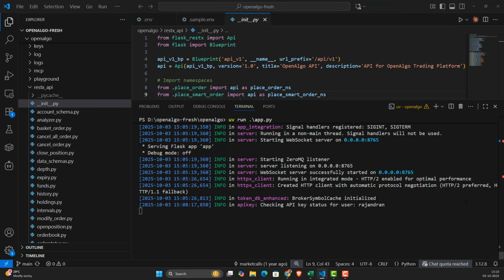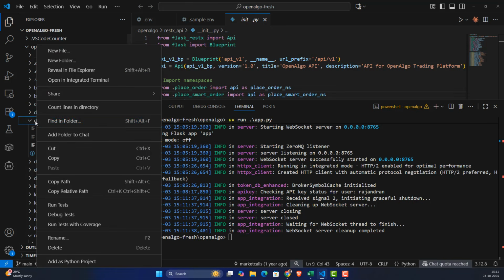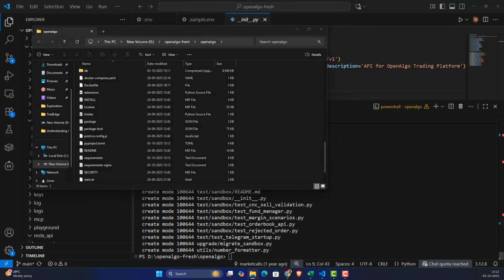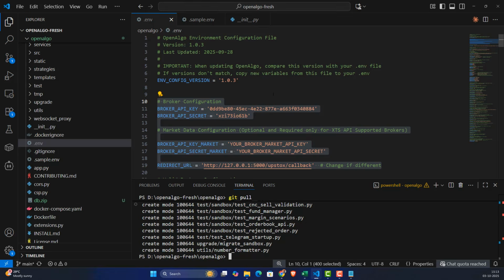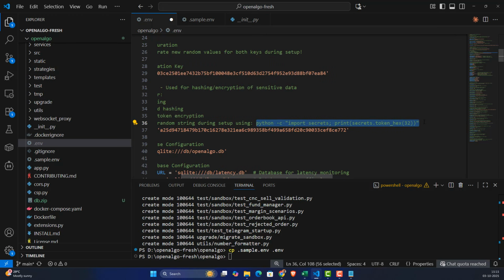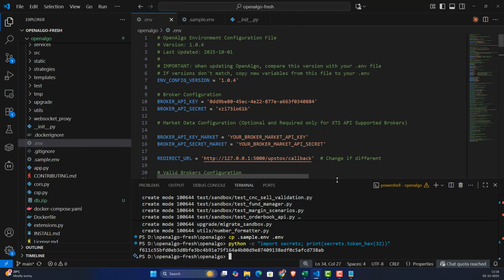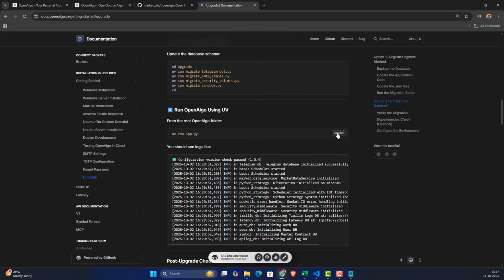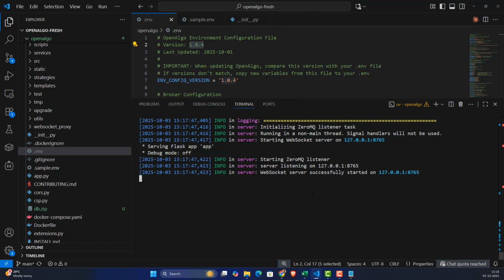How to Upgrade OpenAlgo to the Latest Version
In this tutorial, we'll walk you through the step-by-step process of upgrading your OpenAlgo platform to the latest version. Keeping your OpenAlgo instance updated is crucial for accessing new features, bug fixes, and performance improvements.

This video covers:
How to check your current OpenAlgo version.
Where to find the latest version on the official GitHub repository.
The essential steps to back up your database to prevent data loss.
How to pull the latest application code using Git.
The process of updating your .env file with new configurations.
How to run the necessary migration scripts to update your database schema.
Whether you're a developer or a trader using OpenAlgo, this guide will help you seamlessly upgrade your platform.